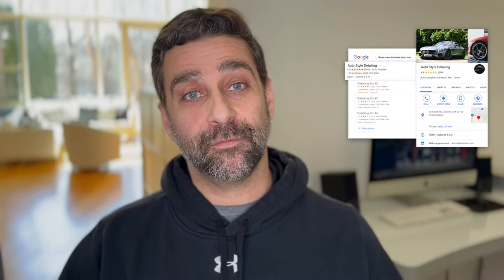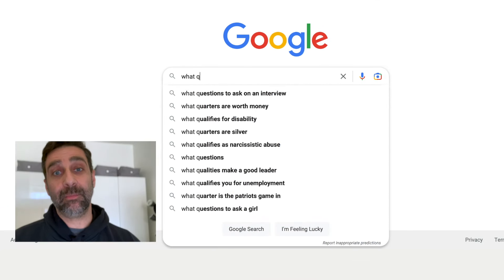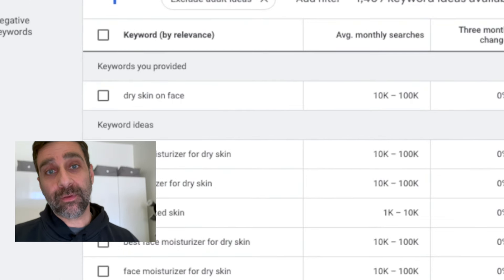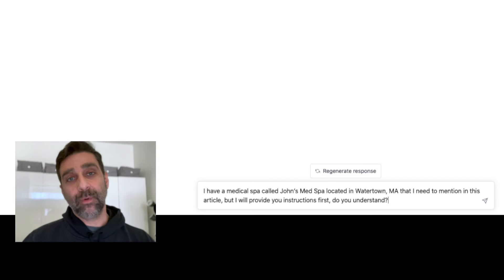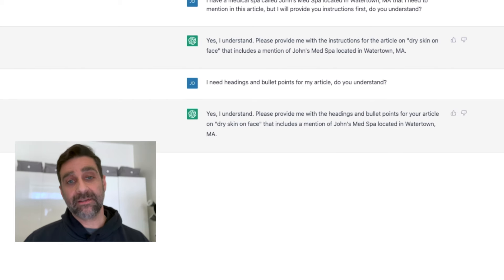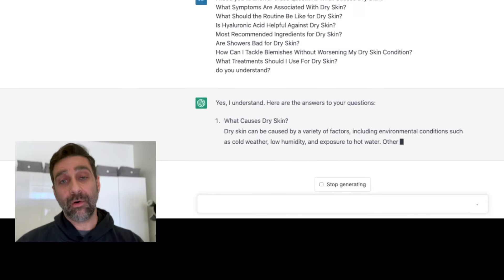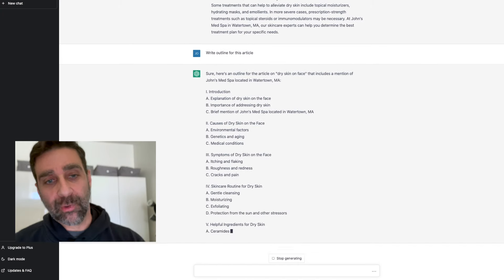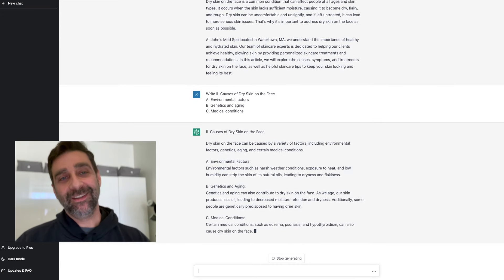How to Unlock #1 Local SEO Rankings with THIS Technique!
Are you looking to skyrocket your online traffic and local search rankings? In this video, I show you step-by-step, how to use this simple technique with ChatGPT to unlock #1 local SEO rankings.

✏️ Video Notes
Uncover What's Being Searched on Google (other video I mentioned):

Helpful iPhone Video Accessories
(items I have personally used and feel comfortable sharing & recommending)
Mount Holder with Built-in Cold Shoe
Crab Foldable with Vlog Handle Grip
Deity Mini Microphone
NEEWER LED Ring Light
Portable Clip-on Ring Light

Hey, my name is John.  I'm the founder and owner of Humm Local.

Humm Local provides an All-In-One platform:
⇢ Allowing our clients to turn clicks into customers.
⇢ Fully automate reputation management to get more 5 ⭐️ reviews.
⇢ Dominate local SEO.

Video Summary:
In this video, I show you how to dominate local SEO rankings and show up on the first page of Google with just a few simple steps. By using ChatGPT to generate rich content and embedding that content on your website, you can rank higher in local search results on Google and easily engage with your local community to generate leads and potential customers. This step-by-step method using ChatGPT is a powerful tool that can help you rank higher in local search results, attract more visitors to your website and help you achieve #1 local SEO rankings.